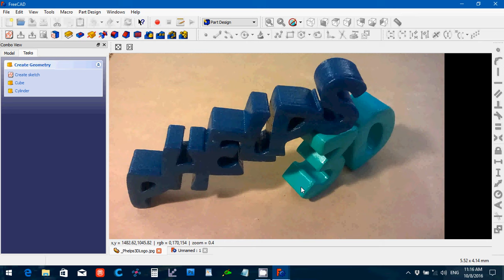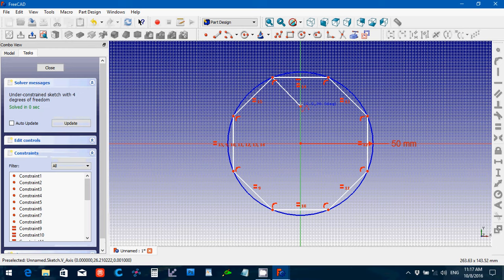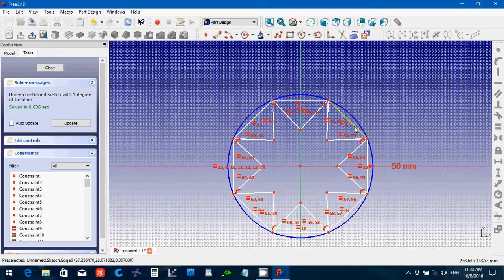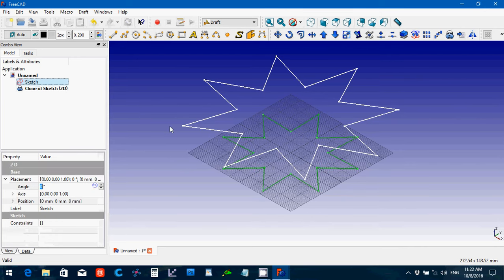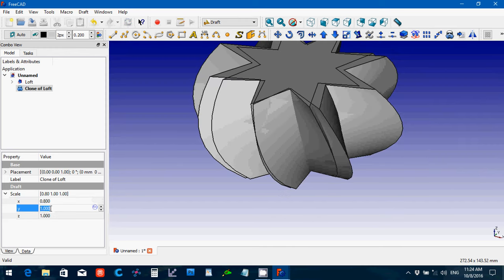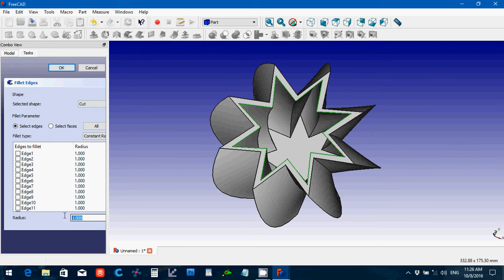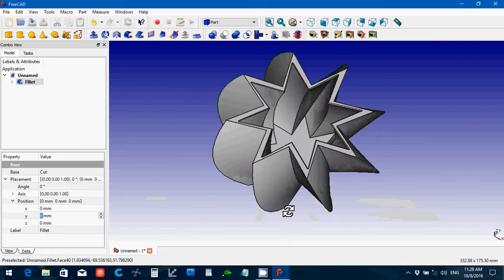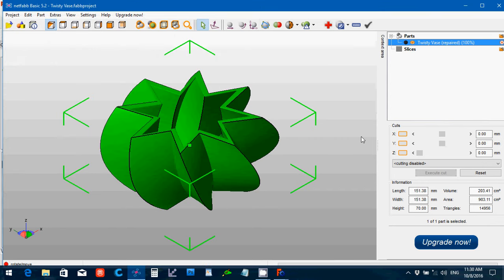FreeCAD 0.16 Twisty Vase Tutorial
I describe how to quickly create a twisted artsy type of vase in FreeCAD 0.16 using the Loft and Clone tools.